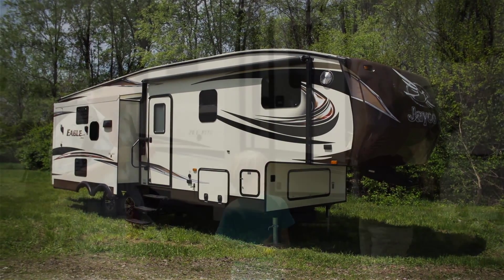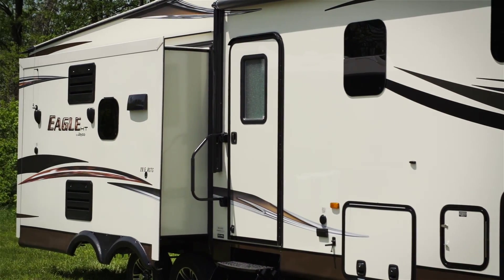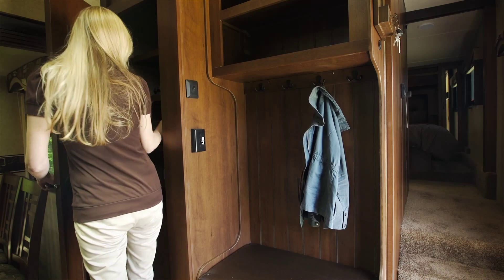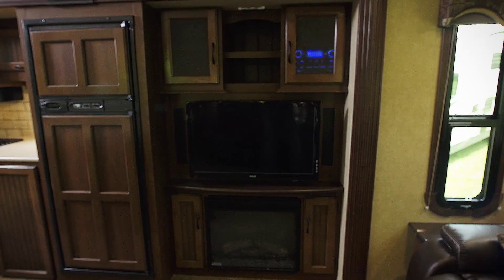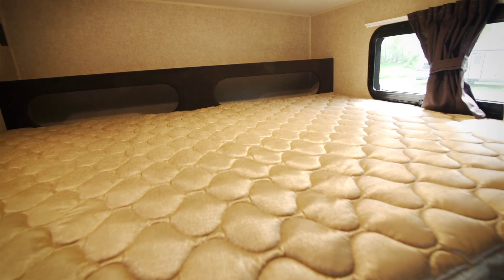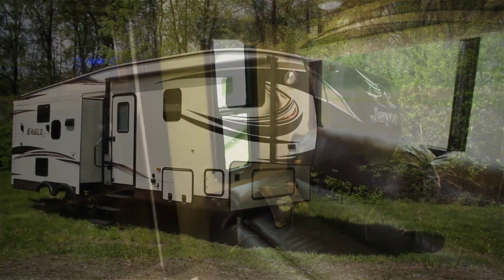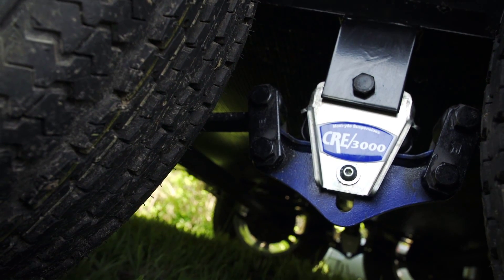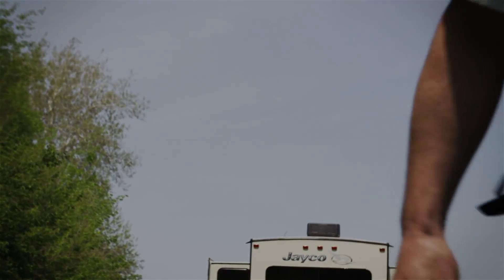2015 JYC Eagle HT Enhancements